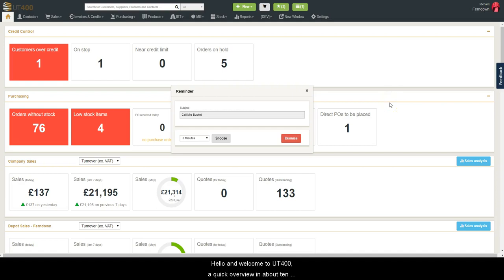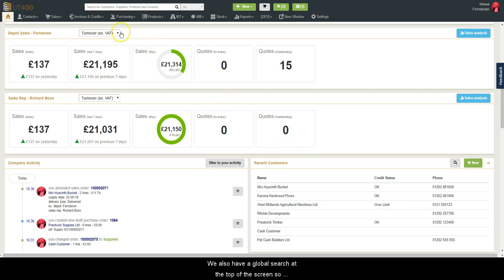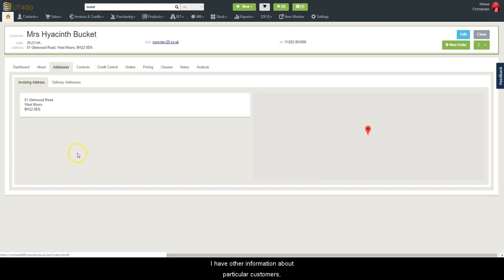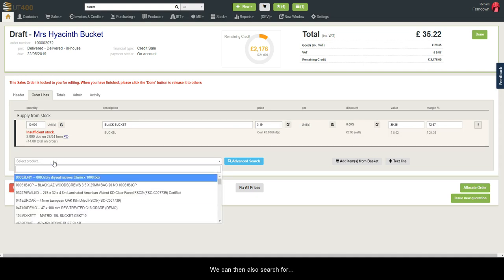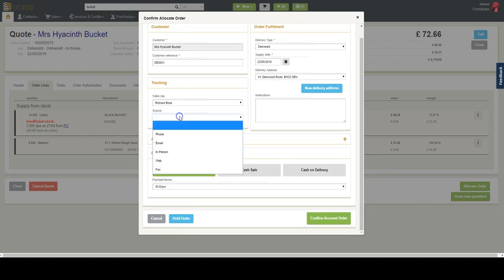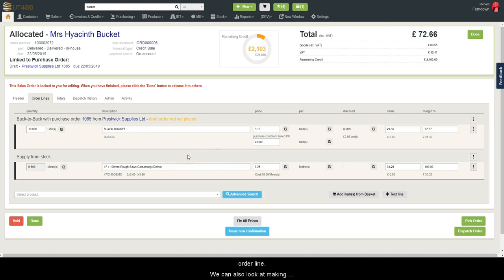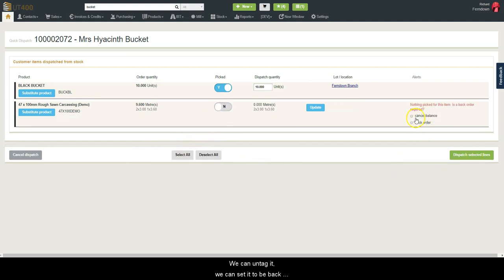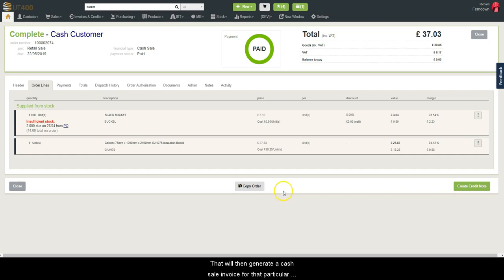UT400 16 Minute Demo Video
In 16 minutes, discover how UT400 works to provide merchant businesses with a straightforward yet powerful end-to-end trading system. See how simple, user-defined dashboards let every user monitor progress, track projects and overcome challenges easily; get a sense of the intuitive, user-friendly interface that saves you time on every process and function in your business.